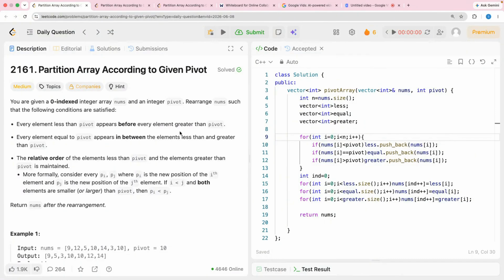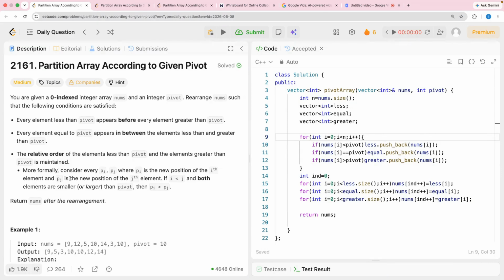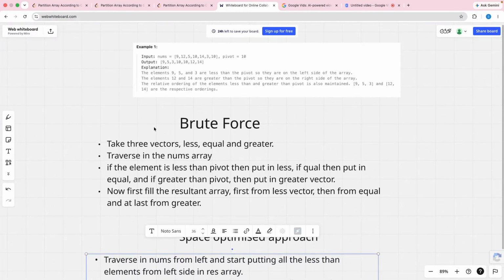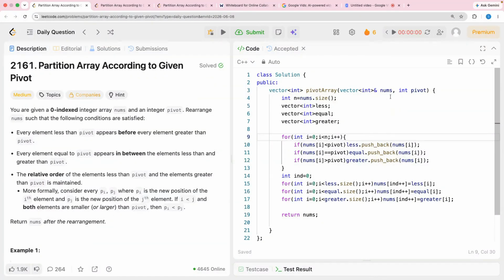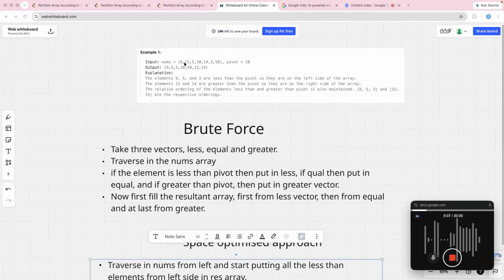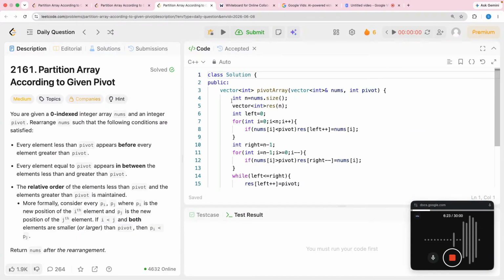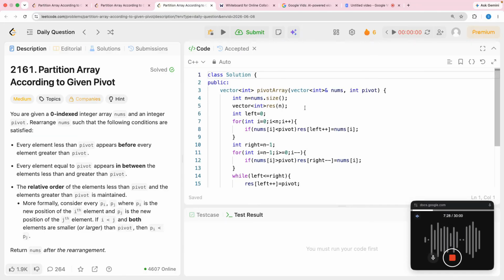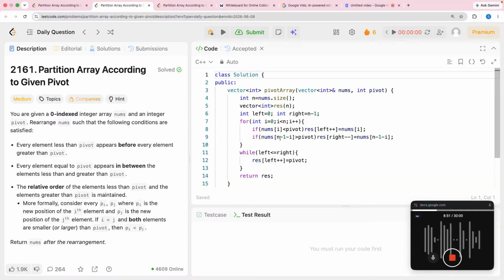LeetCode 2161: Partition Array According to Given Pivot | Daily Challenge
In today's Daily LeetCode Challenge, we are tackling LeetCode 2161: Partition Array According to Given Pivot. I'll break down the logic step-by-step and show you how to maintain the relative order of elements while partitioning the array in O(N) time complexity.

⏱️ Timestamps:
0:00 - Problem Explanation & Examples
1:45 - The Intuition & Approach (Whiteboarding)
4:20 - Writing the Code
8:10 - Time & Space Complexity Analysis